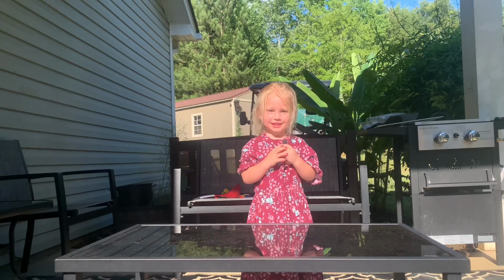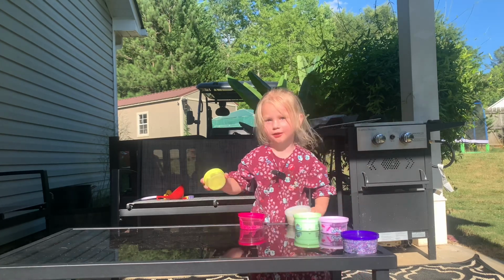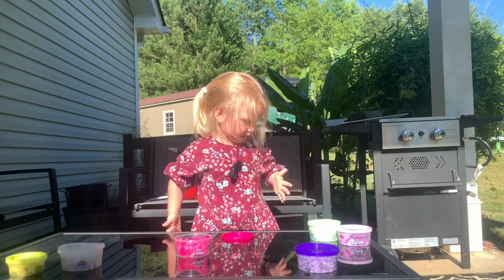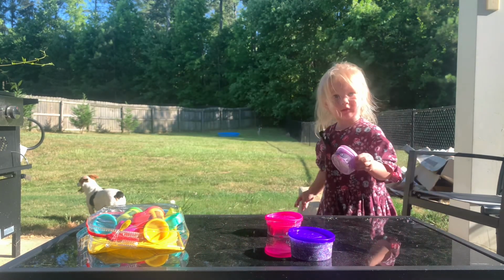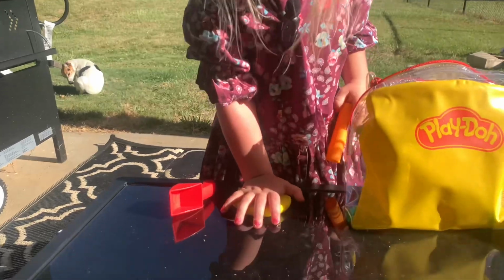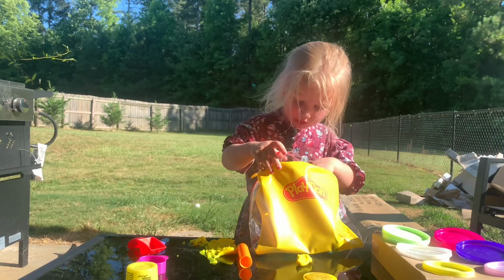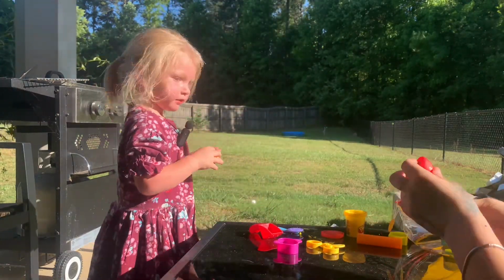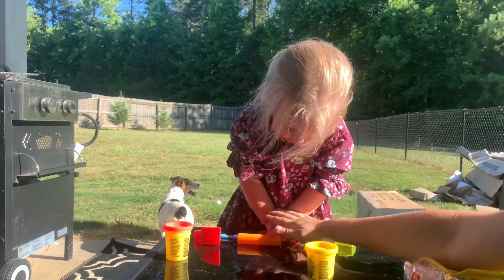Meleah’s Playdoh Show || Episode 2 || Opening New Playdoh & Learning to Use Some Playdoh Tools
It’s Playdoh Playtime again!!! Hat bought Meleah a new set of Slime Playdoh. Meleah opens it and shows that off. Then plays with her regular Playdoh. She leaned to use the roller and cookie cutters today!